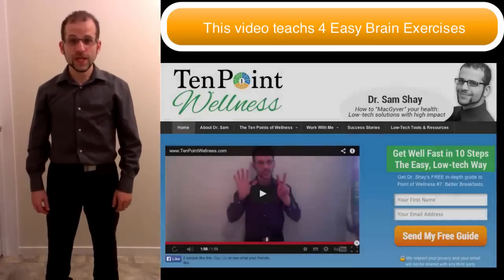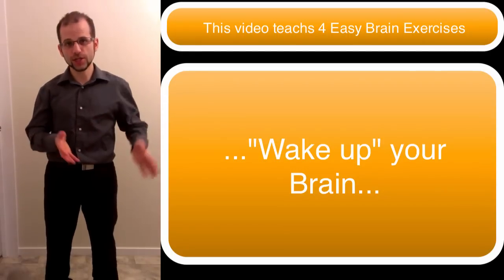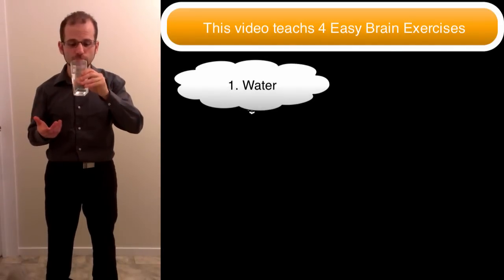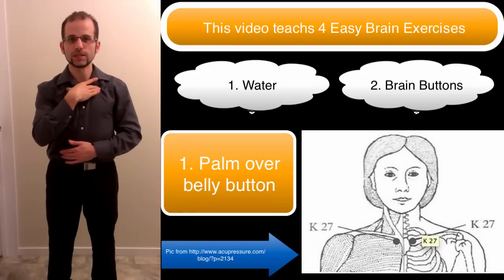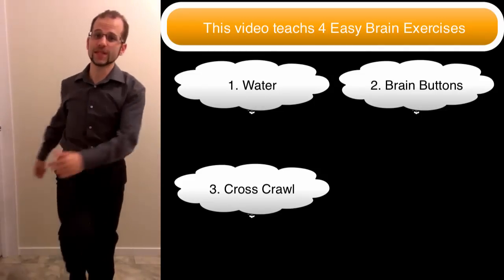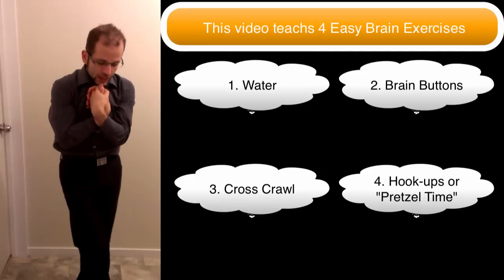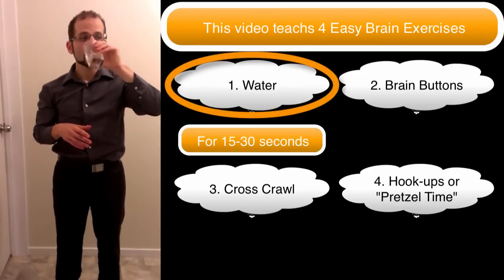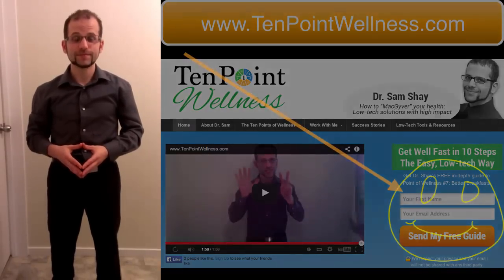Do these 4 Simple (and quick) Brain exercises to easily switch between tasks and projects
These 4 simple brain exercises take about 1-2 minutes total. Use them in the morning and whenever you need to switch mental focus between tasks and projects. If you want a no-cost session with me, a "Adrenal Fatigue Breakthrough", just fill the survey

Partial Transcript:
This is Dr. Sam Shay, founder of where I teach you how to Macgyver your health with low-tech tools with high impact. I practice here in New Zealand as an acupuncturist, chiropractor, and functional neurologist. My goal here is to teach people how to become self-sufficient in their health and wellness as easily and cheaply as possible with everyday tools they have around their house.

I want to share with you the 4 main movements of BrainGym® that start a process and also help with transitions for your brain between activities.

The very first activity is drinking water, a "positive", drinking water is part of their 'positive category'

The second activity is called brain buttons, which is part of their active category. And the way you do brain buttons in the BrainGym® world to wake up the brain. Put one hand over the belly button or just below the belly button. The other hand, you find your collarbone, which are the long bones here where the neck begins, and then you drop underneath them and bring your fingers in until they stop at the two grooves...this is the sternum where your ribs attach. Go down from the collarbone and in until you hit the notches, where the rib is below you and the collarbone is above you. And you rub and dig in there, probably pretty sore on most of you. That's ok, it will go in time and you just rub on this and there is a lot of reasons this is done, one is it's on Kidney 27, the end of the Kidney channel in Chinese medicine, it helps wake up your brain. This is brain buttons, can be done basically anywhere.

The third activity is called Cross Crawl, basically connecting any part of your right arm with any part of your left leg and visa versa. There are many ways to do this, tai chi style where it's all 'flowy-like' or you can just go through it, there is even a version where you can behind you like this. The way not to do it is to just kinda wimping through it. You really want to cross over the midline. This is important because it stimulates your spine by engaging the cross crawl reflex. If you stimulate your spine you will stimulate your brain. That is the 3rd activity: cross crawl.

The 4th activity is called Hook-ups or Cook's Hook-ups, I prefer to call it Pretzel time as one of my Braingym instructors Celia mentioned. This is called pretzel time because you look like a pretzel: a great way to describe it to kids, they get it.

How to do pretzel time? Put your arms out in front of you, cross your wrists over each other, point your thumbs down, clasp and pull in. So I will do that again: Hands forward, cross, point down, clasp, pull in. Then you cross at the ankles. You can do this sitting; you can do this standing, assuming you have good balance. This is very calming and very very effective especially with children who are acting out or anxious, unsettled, or agitated. It's very good if you have two kids fighting with each other, because you can separate them and have them both go into pretzel time, that way a) they can't keep going at each other, and b) they are calming down.

This is the first half of pretzel time, where you cross everything midline. The second half is where you uncross the ankles and uncross everything at the finger tips. The channels of Chinese medicine begin and end (half of them anyway begin and end) on the fingers. This is the second half to help complete that movement cycle.

Again with BrainGym®, the 4 movements:
1) Drinking water
2) Brain Buttons
3) Cross Crawl
4) Pretzel time: two parts to it. Cross everything, and then uncross the pretzel.

This shouldn't take you more than 1 minute to 2 minutes. It's a great way to help you transition mentally between projects, activities, and your day-to-day life.

If you want more information on that specifically, go to braingym.org. My has more tips on how to MacGyver your health, not just Brain but the other 9 categories of wellness. If you haven't already, please go to my website and get your free ebook on more low-tech tips for better health and wellness and feel free to leave a comment below. Thank you very much.